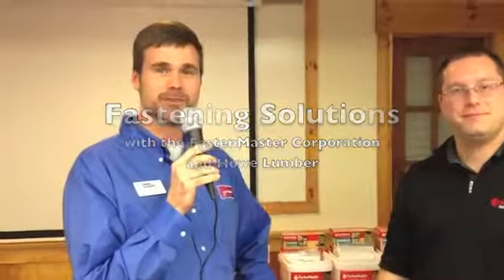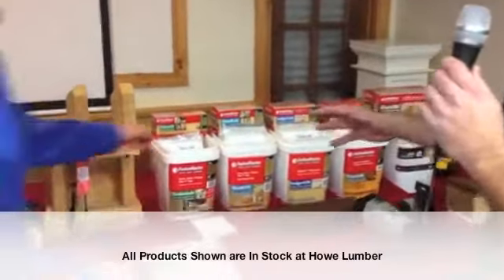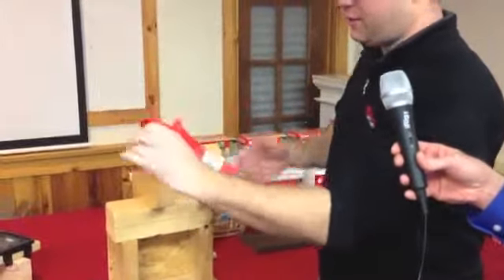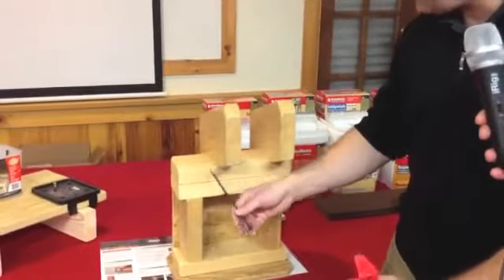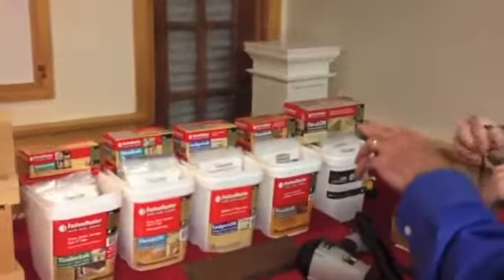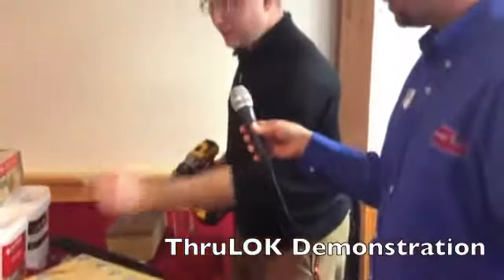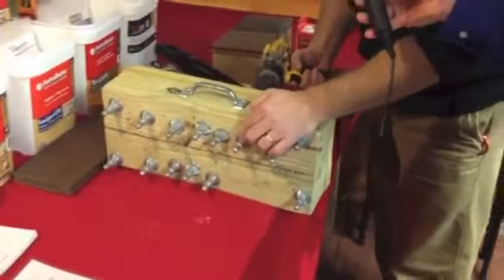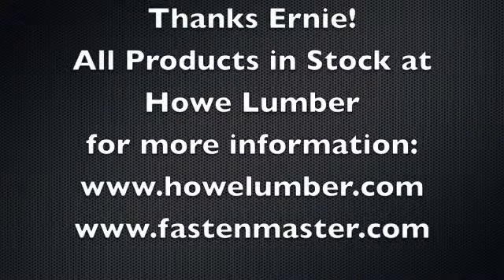Fastening Solutions with FastenMaster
A short demonstration of some of the products of the FastenMaster Corporation.